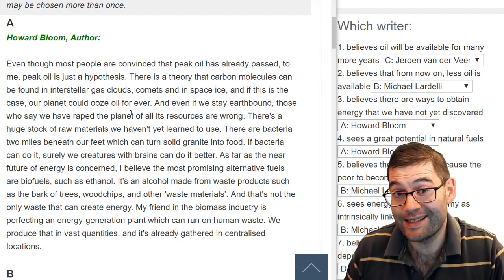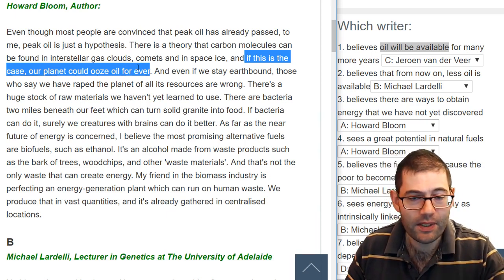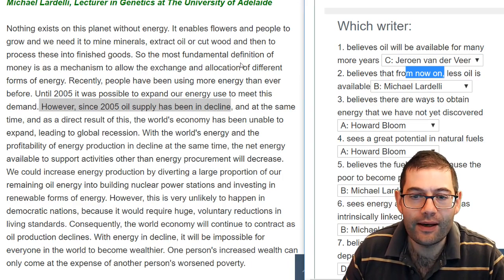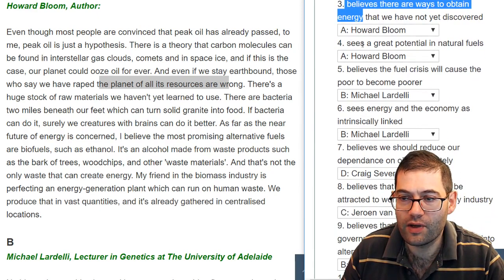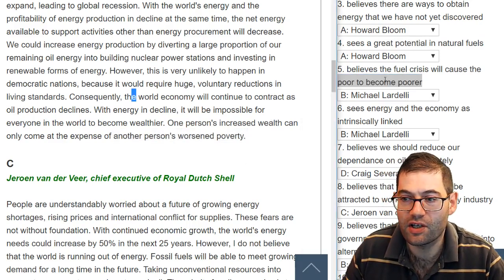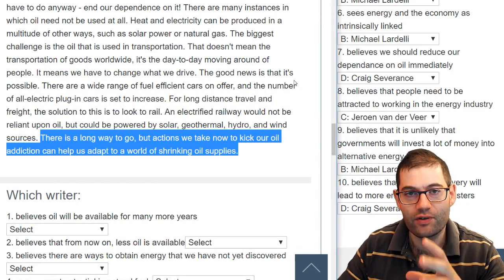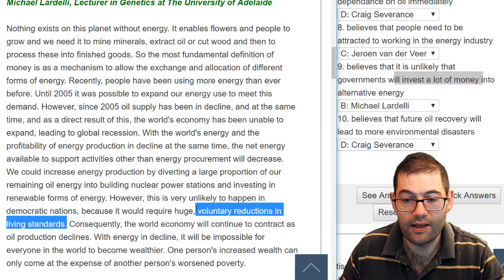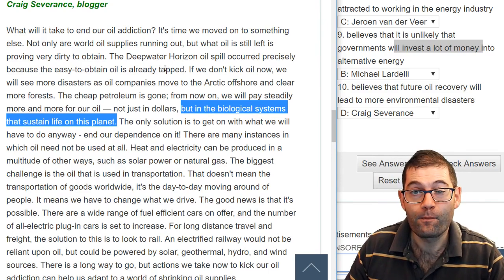CAE / Advanced Reading part 8: Multiple Matching (examenglish.com)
This is my walk-through for the question that you can find

Thanks very much to examenglish.com for publishing these free materials online.